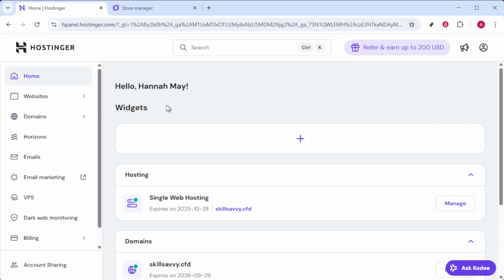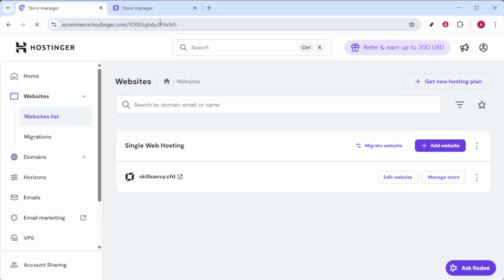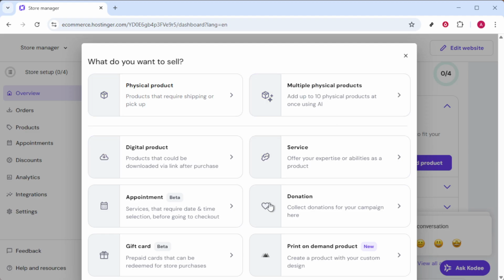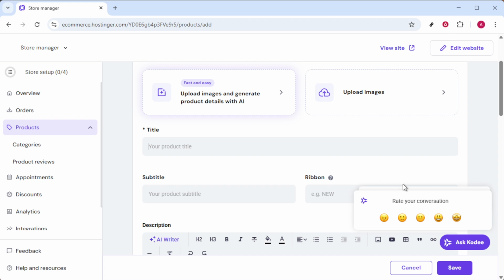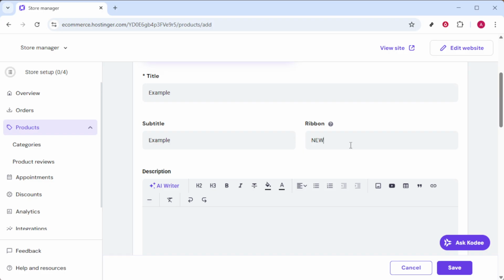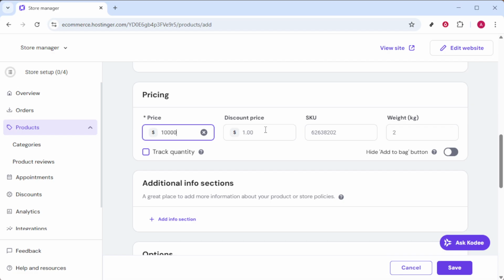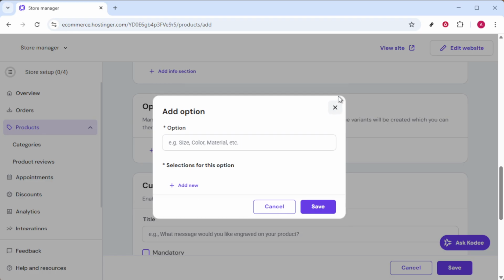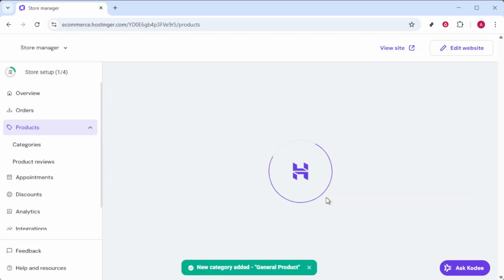How To Add A Product To Your Store In Hostinger Website Builder | Quick Tutorial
In this quick tutorial, you’ll learn how to add a product to your online store in Hostinger Website Builder step by step. This guide will show you how to upload product images, set prices, add descriptions, and manage inventory easily.

✅ Add products to your Hostinger Website Builder store
✅ Upload images, set prices, and manage inventory

Perfect for online store owners, entrepreneurs, and small business owners who want to manage their Hostinger e-commerce website efficiently.